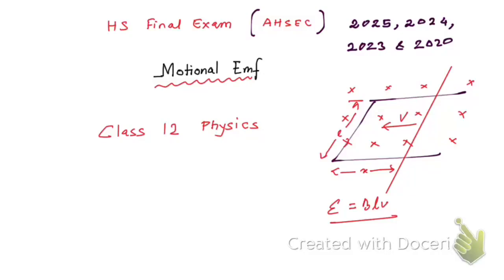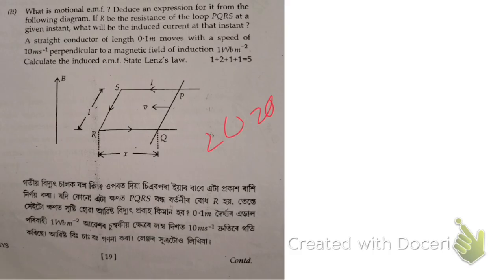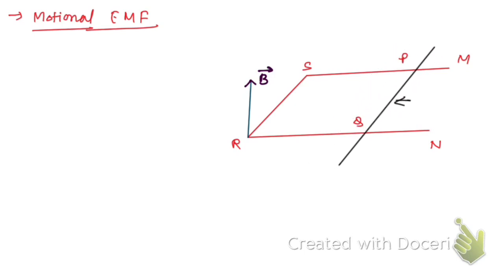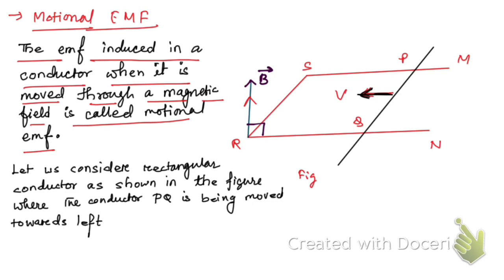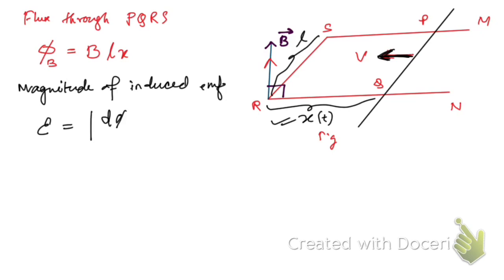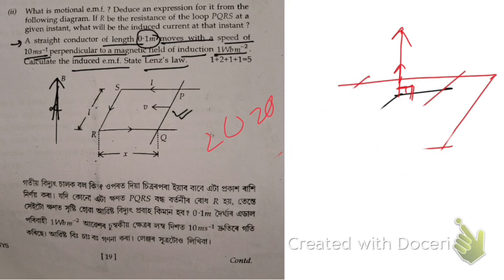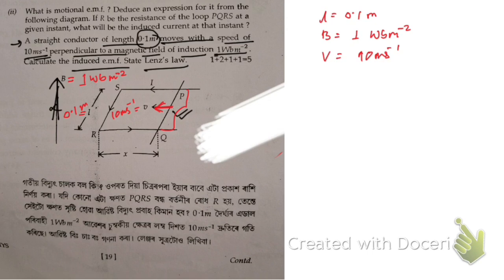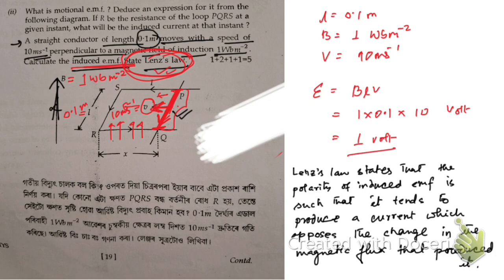Motional EMF Class 12 Physics HS Final Exam (AHSEC) 2025,2024,2023,2020